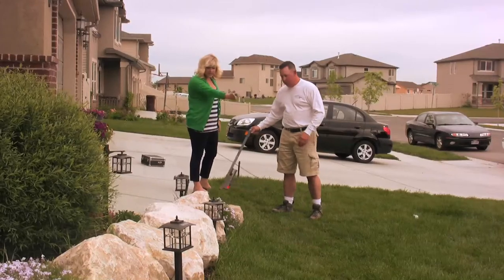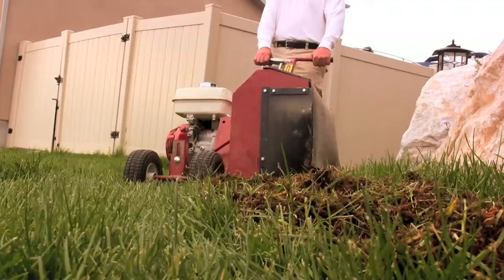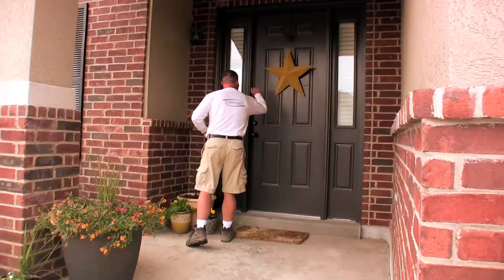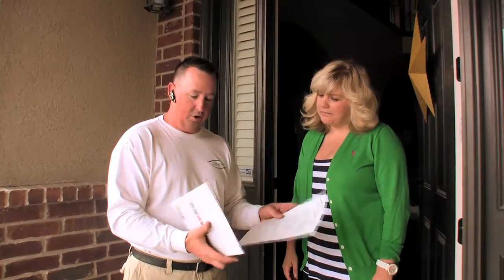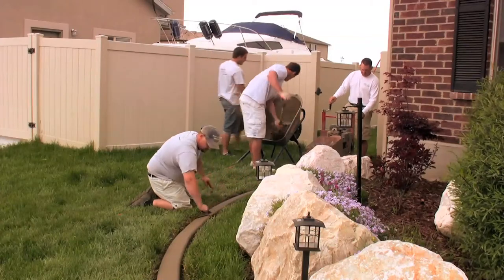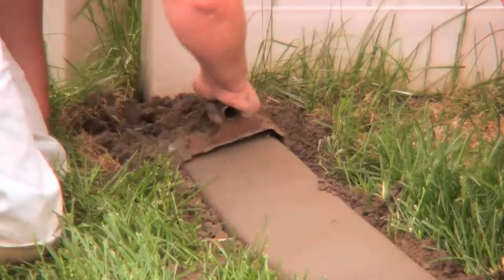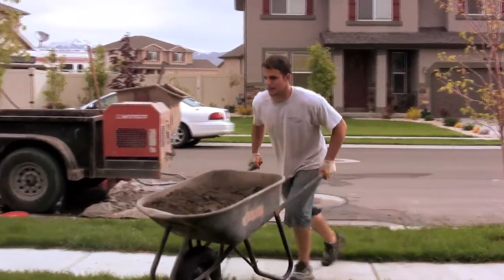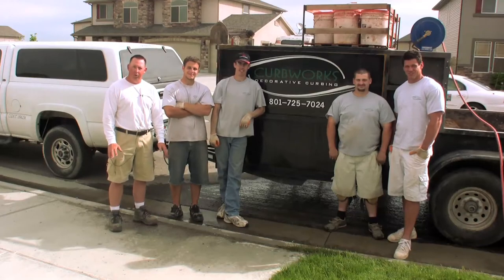Utah Landscape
Curbworks provides Utah decorative curbing, lawn care, concrete, lawn maintenance and much more at a affordable rate.